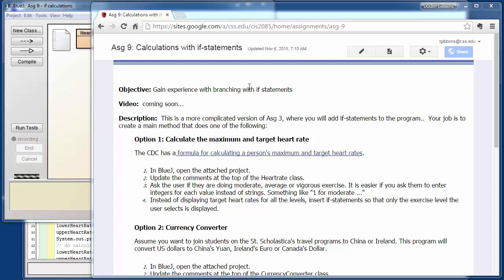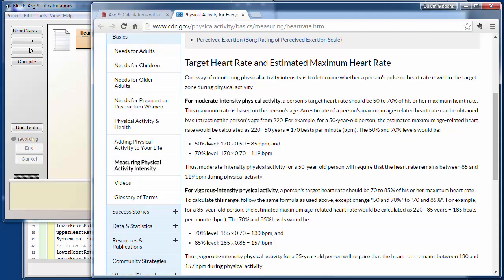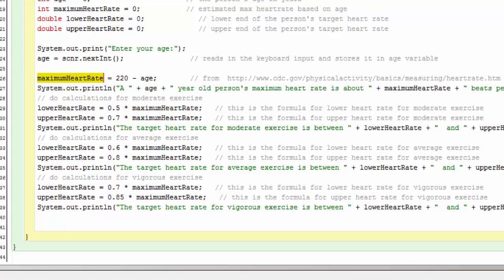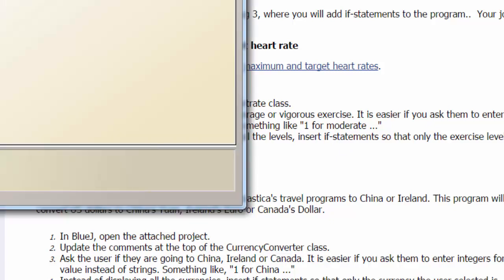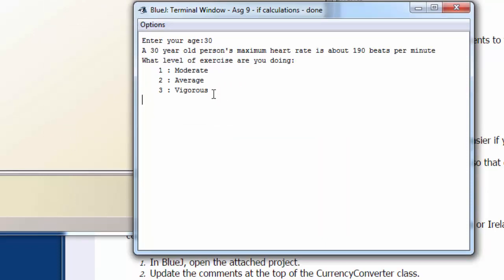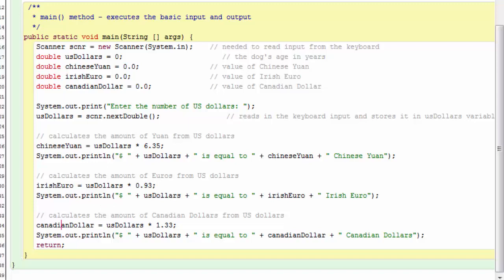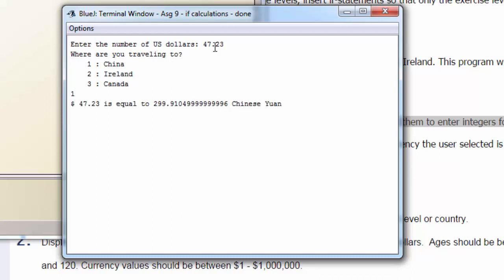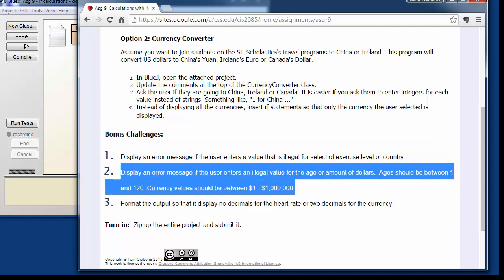CIS 2085 Assignment 9